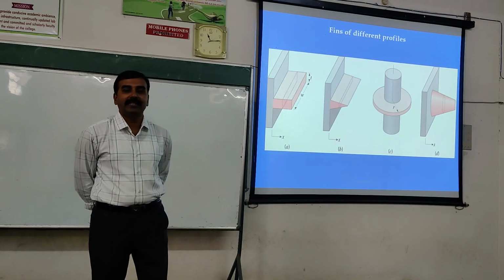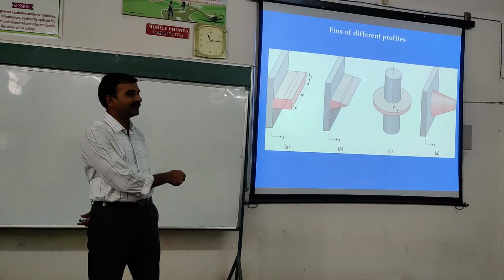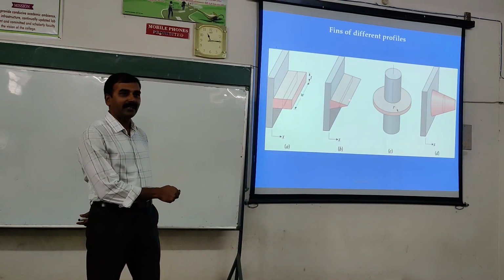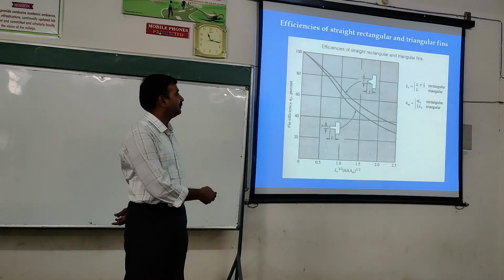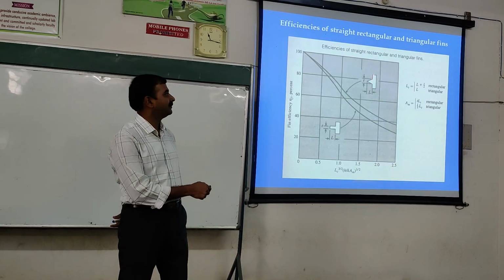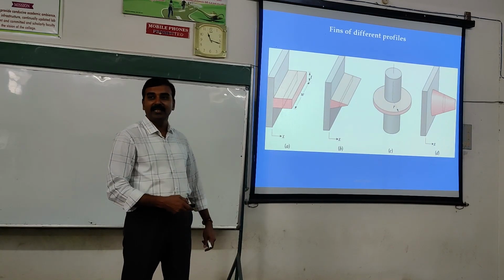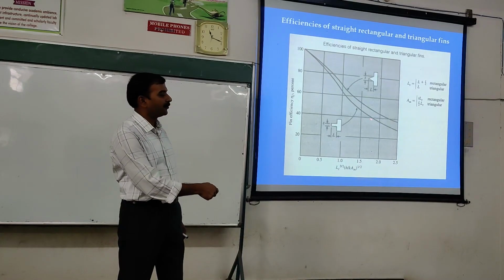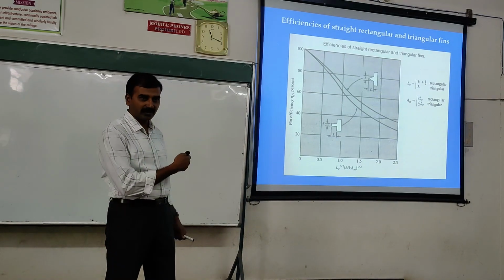Efficiency of Rectangular &Triangular Fin || Heat Transfer